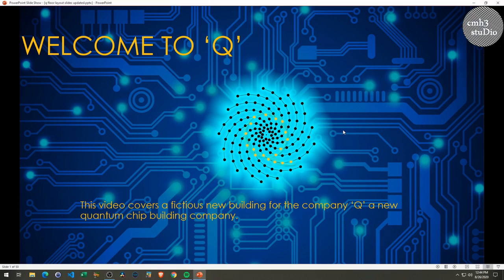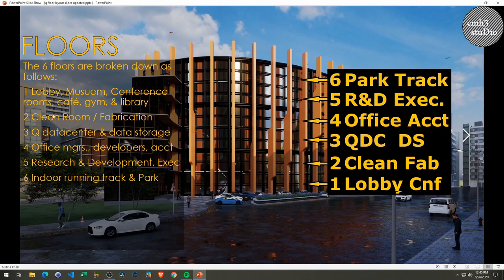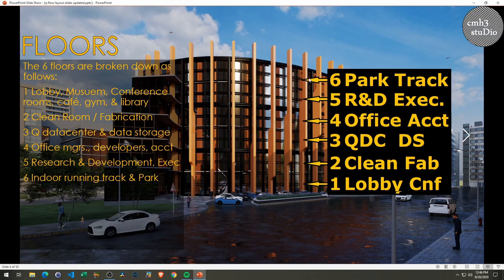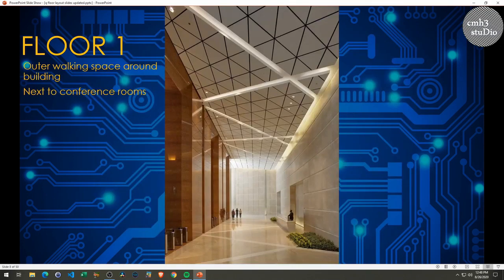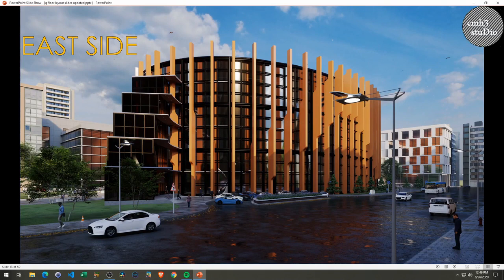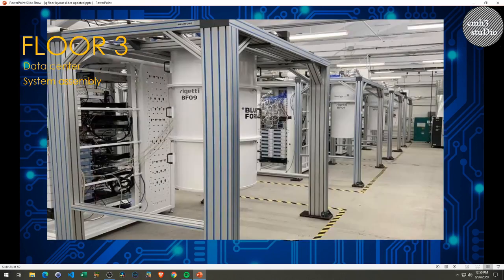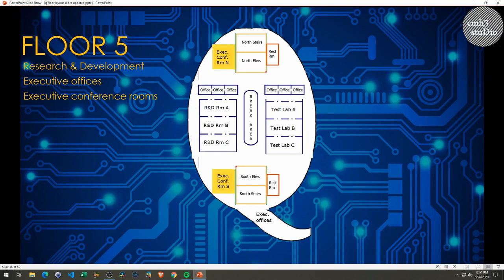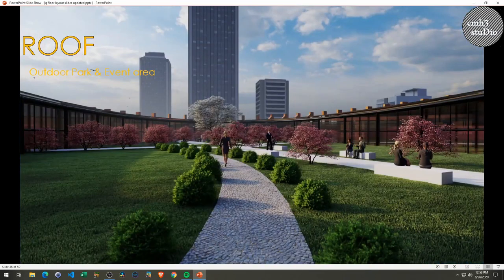Has Elon Musk created a Quantum Computer company?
In this video I talk about a new quantum chip and computer company called 'Q'. Elon could leverage this new technology to provide quantum computer cloud services for Space X, Tesla, Neuralink, the Boring Company, OpenAI, & even Hyperloop. In this video I show you what the building may look like. It would house the fabrication & assembly, cloud service quantum computers, data centers, R&D, and be an awesome place to work. Please give me feedback in the comments on what you think about this idea.

1st Floor - main lobby, conference rooms, seating area, gym, daycare, cafe, & museum.
2nd Floor - Clean room and Fabrication
3rd Floor - Quantum computer data center and assembly
4th Floor - Main office, developer cubes, relaxation pods
5th Floor - R&D, Executive conference rooms, Exec. Offices.
6th floor - Solar panels, Indoor running track, Sauna, and a park/event area.

cmh3studio quantum computers Q Building 3D Render